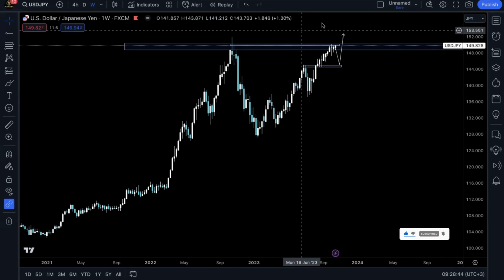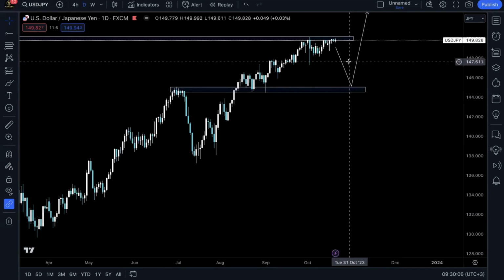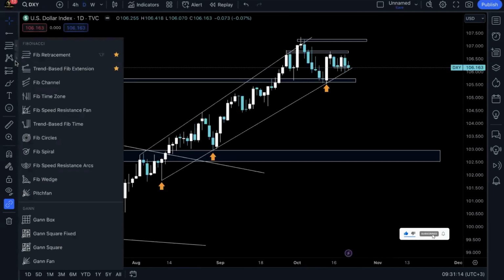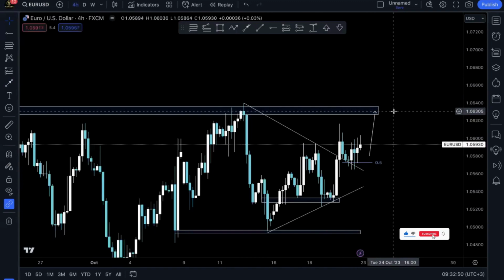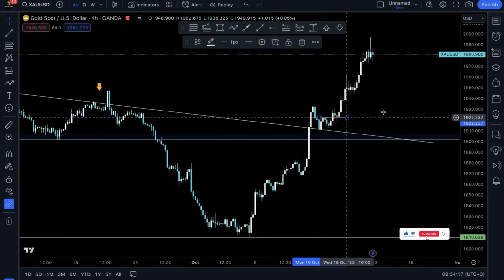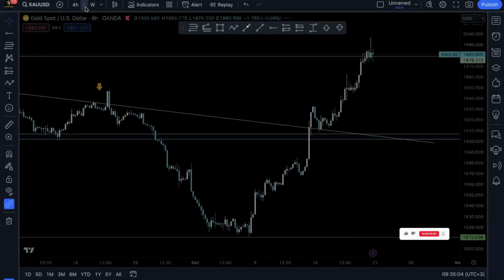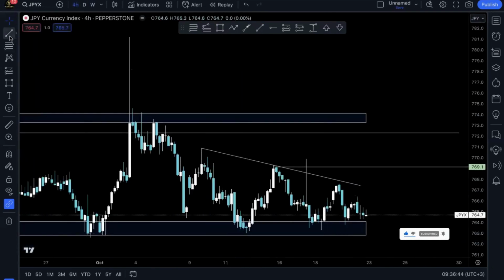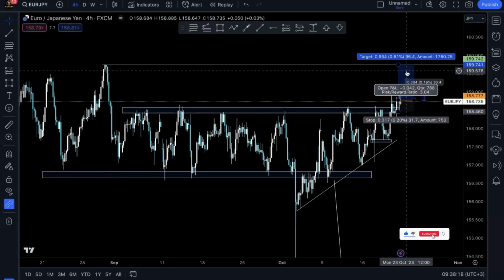FOREX PRE MARKET ANALYSIS |PURE PRICE ACTION |TECHNICAL ANALYSIS |MAJOR CURRENCY PAIRS| DXY & JPYX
Title: FOREX PRE MARKET ANALYSIS | PURE PRICE ACTION | TECHNICAL ANALYSIS | MAJOR CURRENCY PAIRS | DXY & JPYX

Description:

📈 Welcome to BLACK FOREX ACADEMY!

In this video, we're diving deep into the exciting world of Forex pre-market analysis. Get ready for a comprehensive look at the major currency pairs, with a particular focus on the USD Index (DXY) and the Japanese Yen Index (JPYX). Whether you're a seasoned trader or just starting your Forex journey, you're in the right place to gain valuable insights and strategies.

🔍 What to Expect:

✅ Pure Price Action: We're all about understanding the markets through the lens of pure price action. Learn how to read and interpret price movements to make informed trading decisions.
📊 Technical Analysis: Dive into the nitty-gritty of technical analysis. We'll explore key indicators, patterns, and chart setups to help you gain an edge in your trading.
🌍 Major Currency Pairs: We'll dissect the major currency pairs, including EUR/USD, GBP/USD, USD/JPY, and more. Discover what's driving these pairs and how to navigate their complexities.
📉 DXY & JPYX: The USD Index (DXY) and Japanese Yen Index (JPYX) hold significant influence over the Forex market. Learn how to analyze and trade these indices effectively.
🧐 Who Should Watch:

Aspiring Forex Traders: If you're new to Forex or looking to enhance your trading skills, this video will provide valuable insights.
Experienced Traders: Seasoned traders can benefit from our in-depth technical analysis and pre-market insights.
Investors: If you're interested in currency markets for investment purposes, this video will help you make informed decisions.
Stay up-to-date with the latest market trends and trading strategies.

Join us in this journey of knowledge and skill-building in the Forex market. Your success matters to us, and we're here to support you every step of the way. Let's master Forex trading together!